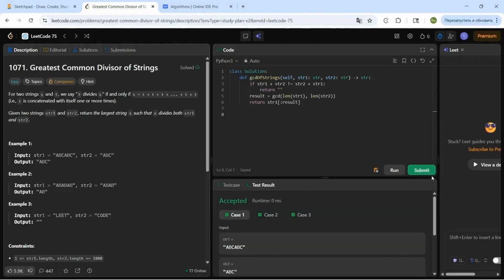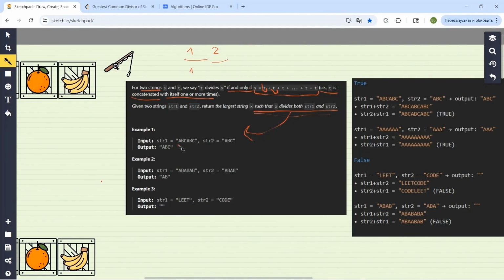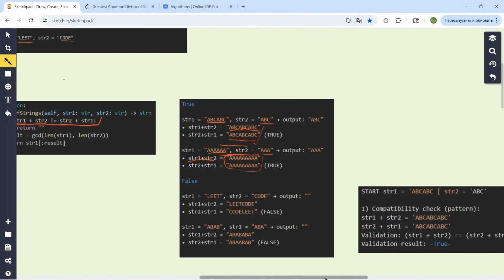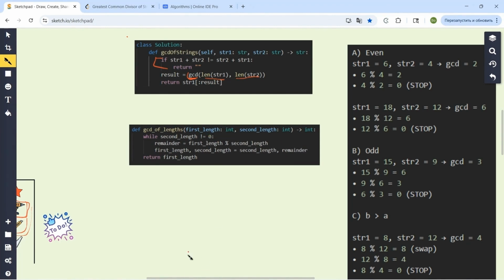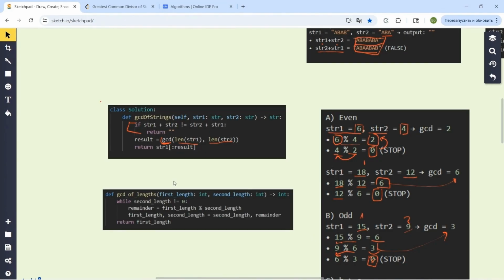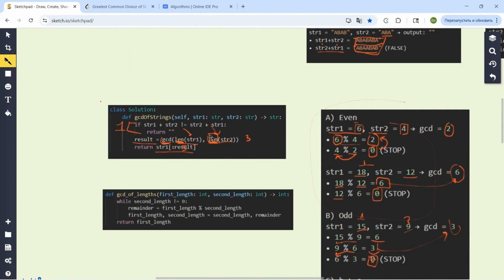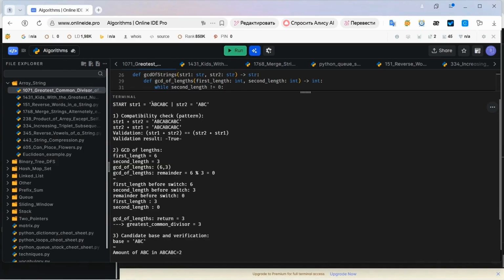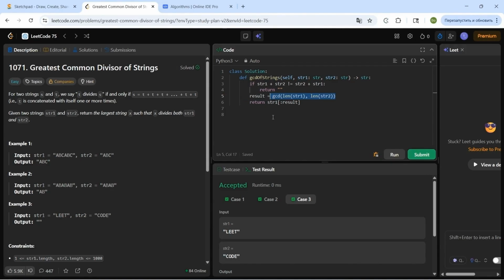LeetCode 1071 Solved | The Pattern Most Coders Miss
In this video we fully solve LeetCode 1701 – GCD of Strings step by step in Python.

You’ll first understand the core intuition behind the “string GCD” idea, then we’ll derive the algorithm from scratch, implement a clean Python solution, and walk through multiple examples and edge cases.

Here’s what we cover:

0:00 – Intro
0:21 -- Analyzing keywords
5:24 -- Going through the code and first validation
9:15 -- GCD explanation
14:48 -- Extracting the correct pattern
19:13 -- Detailed logs overview

By the end of this video you will:

Understand the intuition behind the GCD of strings
Know how to write a concise, readable Python solution
Be able to justify correctness and complexity
Have a ready-made explanation script you can use in real interviews
If you’re working through LeetCode 75 or preparing for Big Tech / FAANG-style coding interviews, this breakdown will give you both a working solution and a solid explanation you can confidently present to your interviewer.

If this was helpful, consider:

Saving this video to review before your next interview
Commenting which LeetCode problem I should cover next